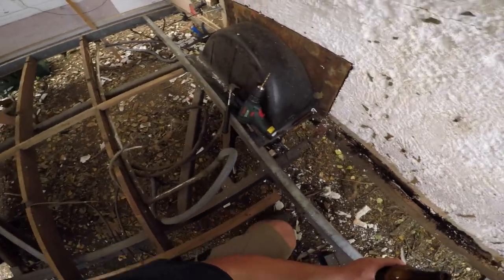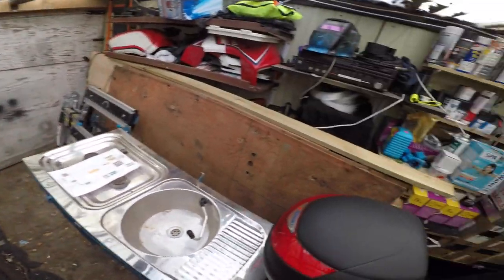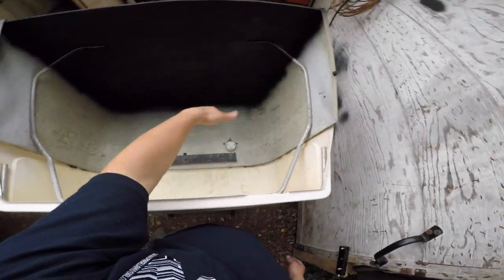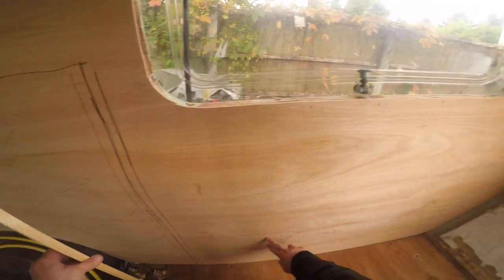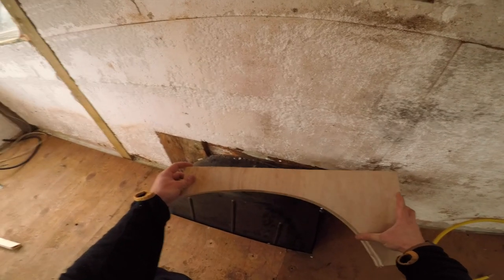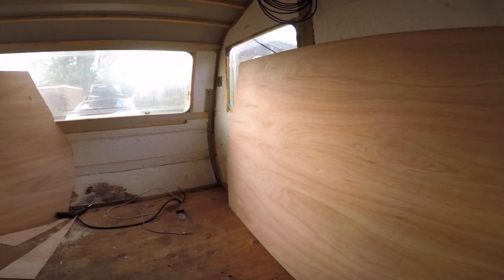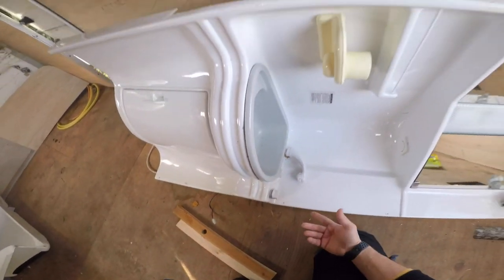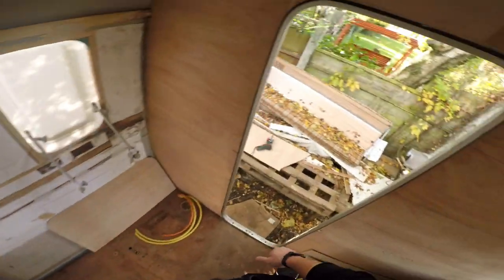1984 Apline GL Sprite Caravan Restoration Ep 3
Welcome back after a LONG break! But I guess we all needed a change of scenery after the last lockdown. Refreshed with new ideas The Caravan Saga is BACK!!!
I would say better than Twilight and Hobbit combined!

Spoiler Alert: We've got the TOILET!! uhuu!